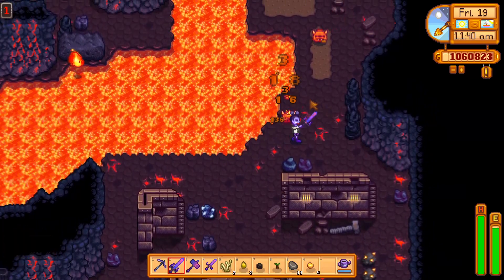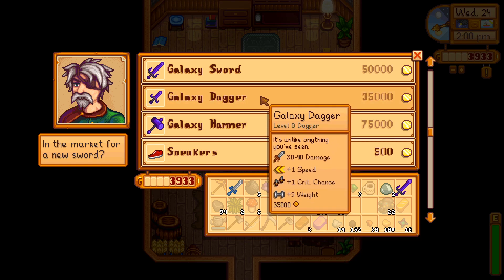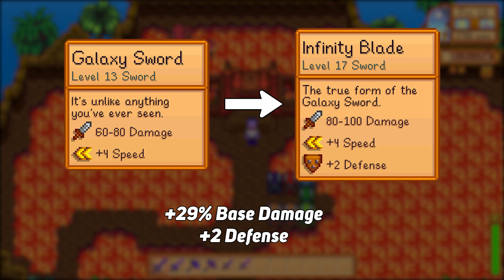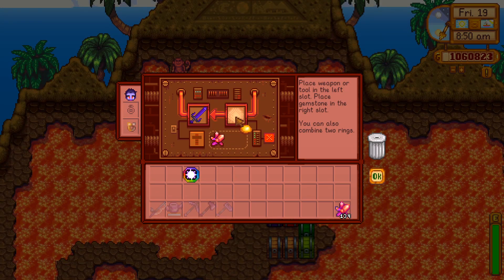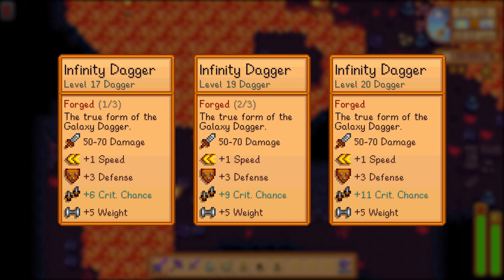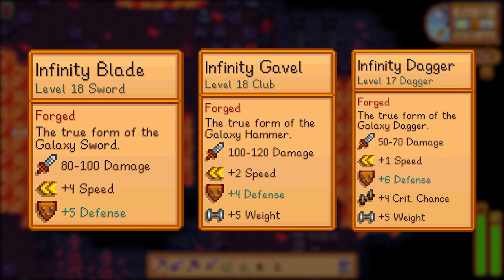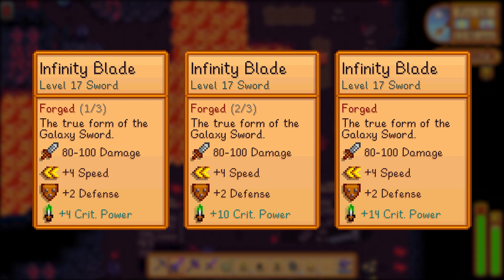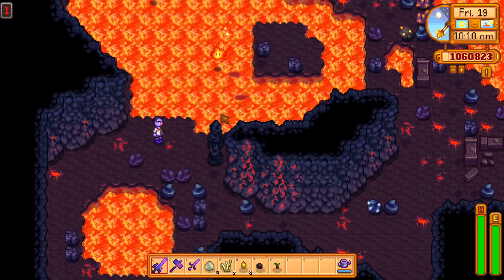How POWERFUL are the NEW INFINITY WEAPONS? | Testing the BEST Weapons of Stardew Valley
The new infinity weapons from Stardew Valley's 1.5 update are more powerful versions of the galaxy weapons. In this video we take a look at the damage these new weapons do, as well as how you can use the Forge on Ginger Island to make them even better!

0:00 Intro
0:30 How to Get the Infinity Weapons
1:12 Galaxy vs Infinity
2:17 Forging the Infinity Weapons
5:18 Outro

Stream Schedule
Monday - 7:30pm ET
Thursday - 7:30pm ET
Saturday - 12:00pm ET